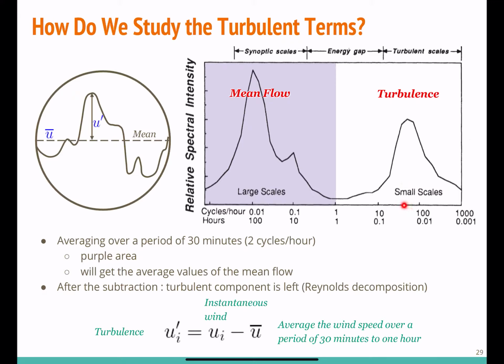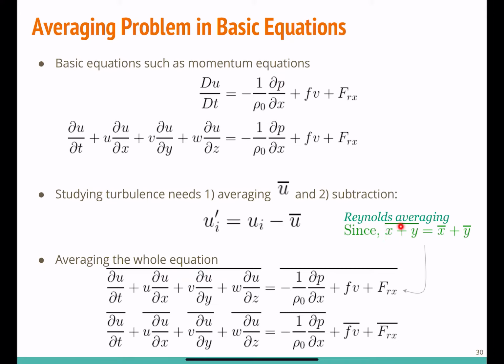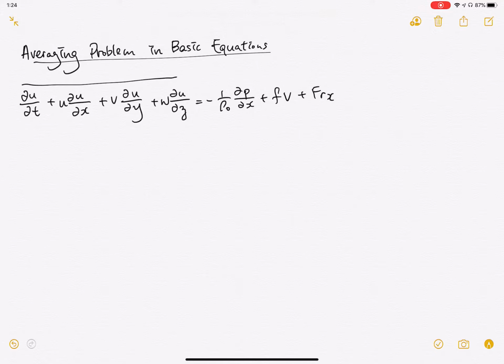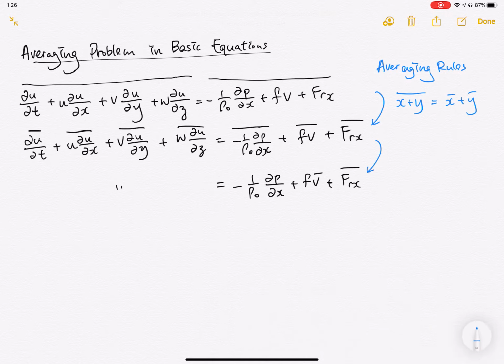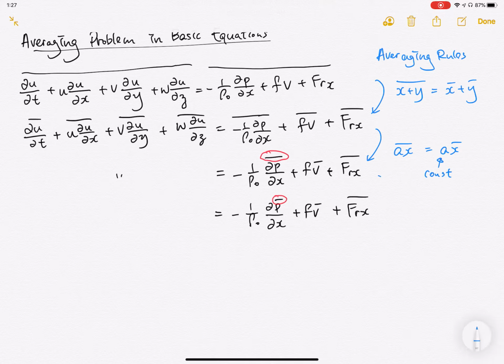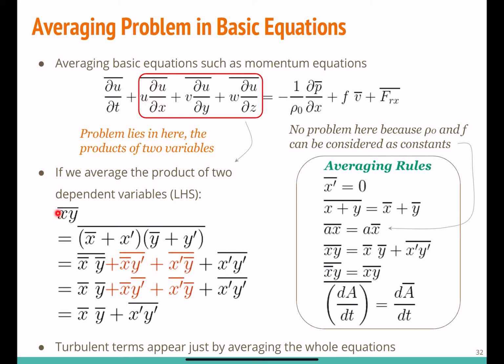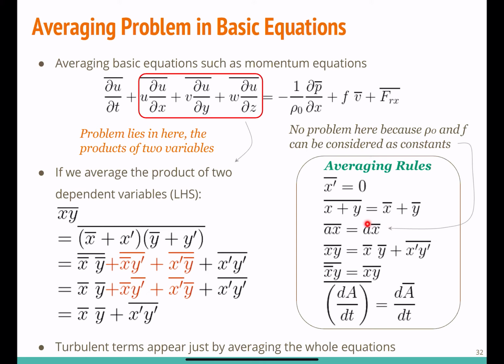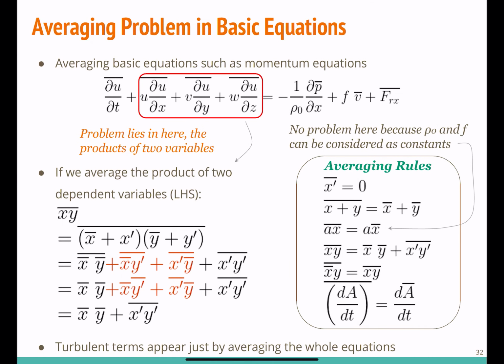ESSC4210 L06 - Part 3 Turbulent Terms